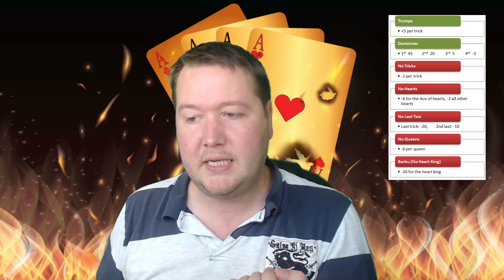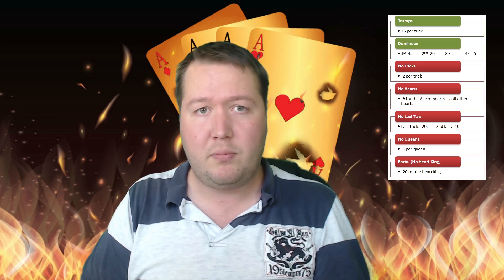How To Play Barbu In 5 Minutes